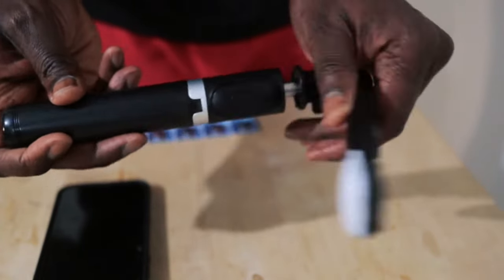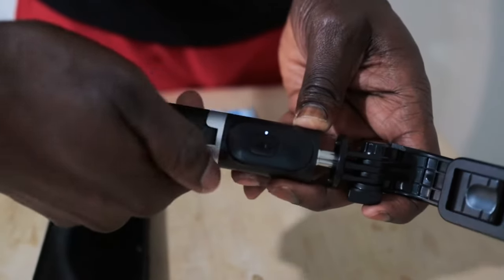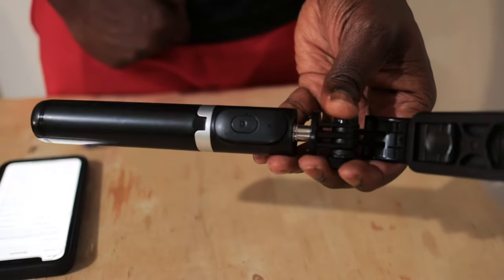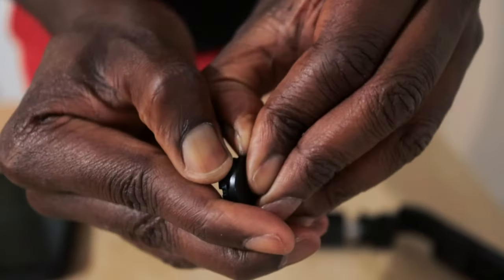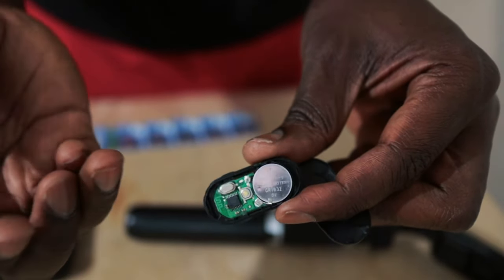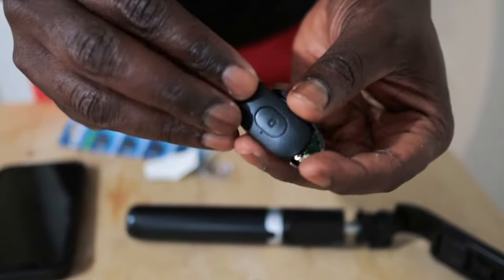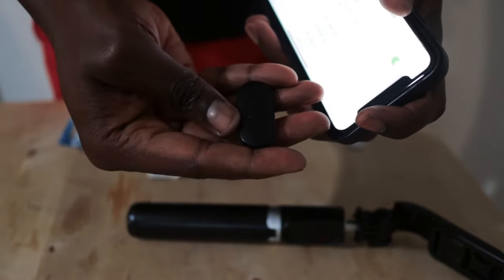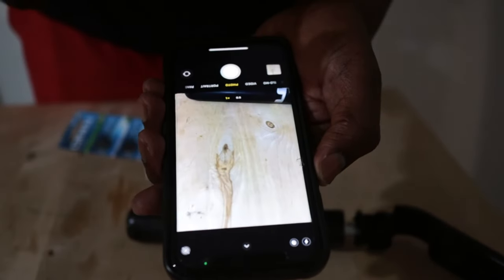Artoful Selfie Stick Remote Trigger not working [FIXED]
How to Fix Artoful Selfie Stick Monopod Remote Trigger that's not connecting to iPhone or Android smartphone.
In this video, I'll show you how to fix your Artoful selfie stick monopod remote trigger by changing the battery. This is a common problem that can be easily fixed in a few minutes.

* This battery

**Instructions:**

1. Remove the rubber cover on the back of the remote trigger.
2. Remove the old battery and insert the new one.
3. Put the rubber cover back on.

**That's it! Your Artoful selfie stick monopod remote trigger should now be working again.**

* Make sure that you are using the correct size battery. The Artoful selfie stick monopod remote trigger uses a CR1632 battery
* If you are still having problems with your remote trigger, you can try resetting it. To do this, hold down the camera button for 10 seconds.